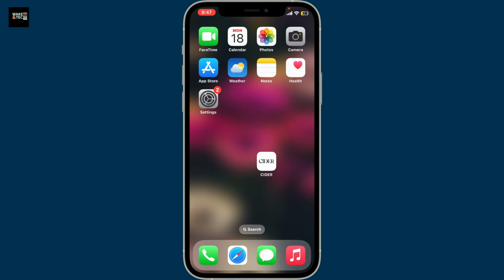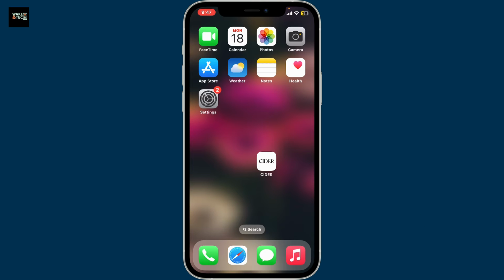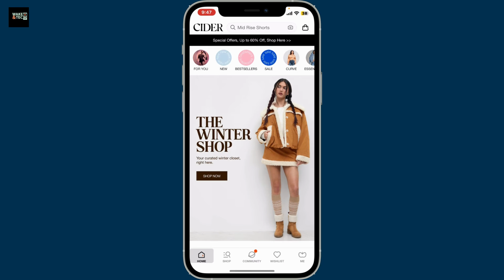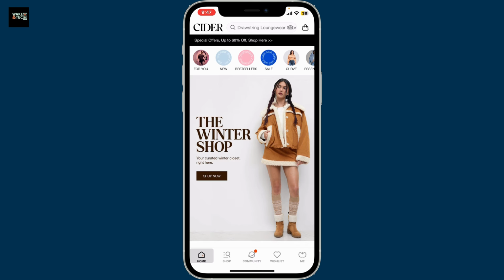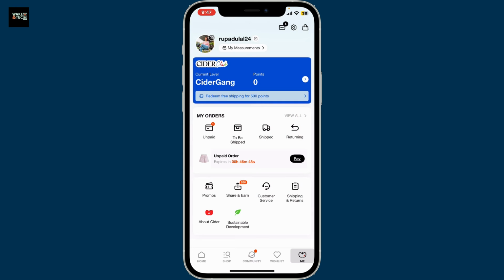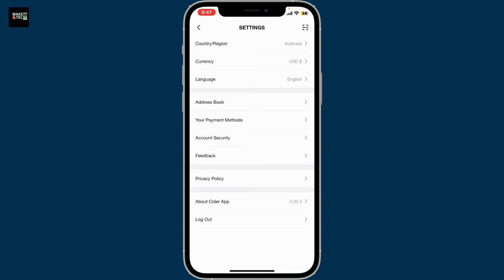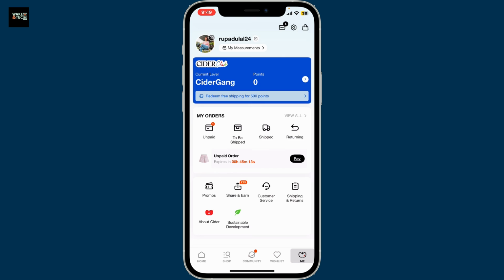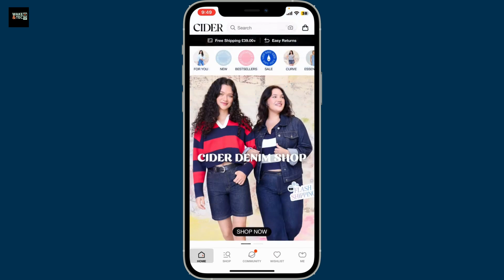How to Change Language in Cider App (2025 Step-by-Step Guide)?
Learn how to easily change the language setting in the Cider application in just a few simple steps! Whether you want to switch to your preferred language or explore the app in a different language, this tutorial has got you covered.